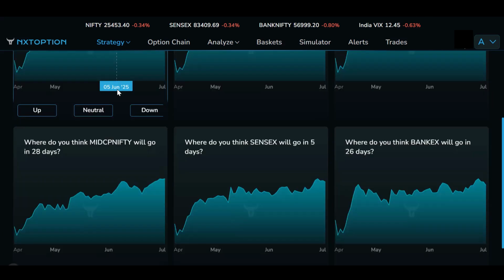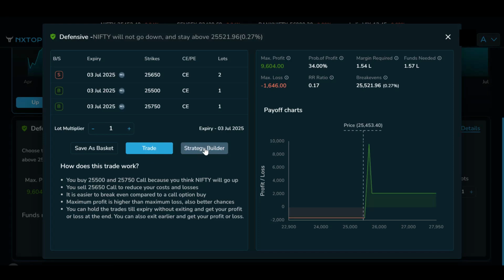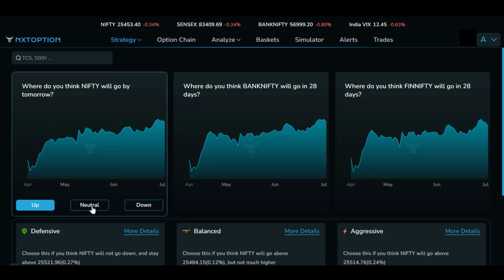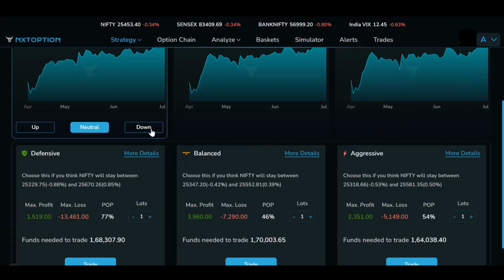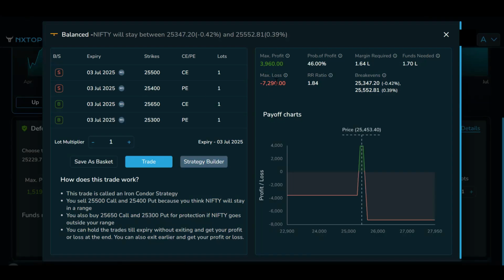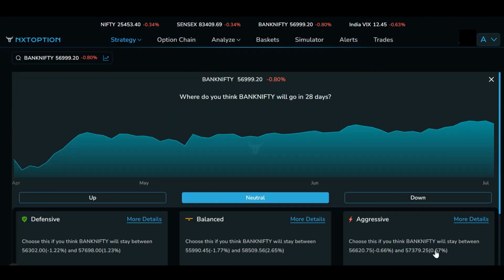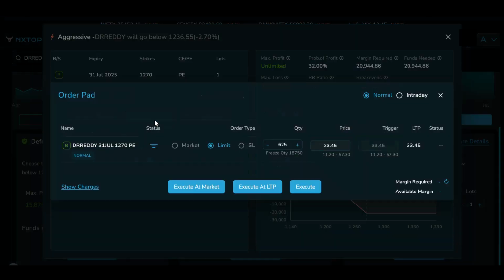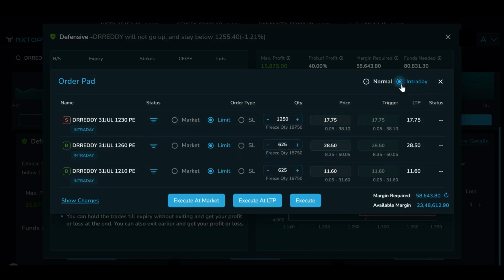💡 Make Trading Simple with NxtOption's Easy Options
Don’t know which strike to pick or strategy to choose? With Easy Options on NxtOption, all you need is a directional view - Up, Down, or Neutral, and the platform builds a ready-to-execute strategy for you in seconds!

✅ Get pre-built options strategies across NIFTY, BANKNIFTY, FINNIFTY, Midcap, and even stocks
✅ Choose from Defensive, Balanced, or Aggressive strategies based on your risk appetite
✅ Instantly view profit/loss potential, margin, breakeven levels & payoff charts
✅ See the probability of profit before placing trades
✅ Execute seamlessly through your broker in just a click

Whether you're a beginner or looking to simplify your options trading process, Easy Options helps you trade smarter - no complex calculations or guesswork involved.

📊 Just know the market direction and we handle the strategy!

👉 Try Easy Options today and experience effortless strategy execution!